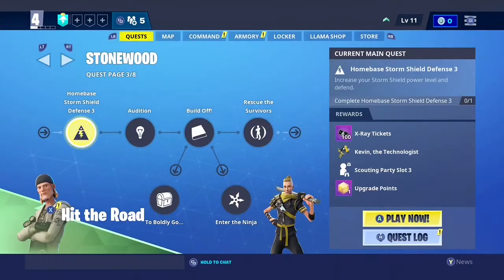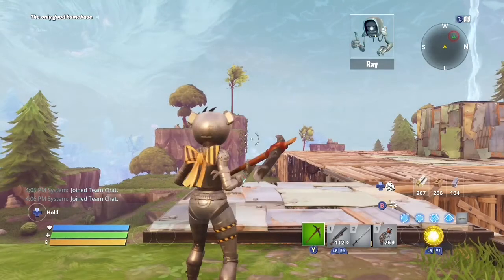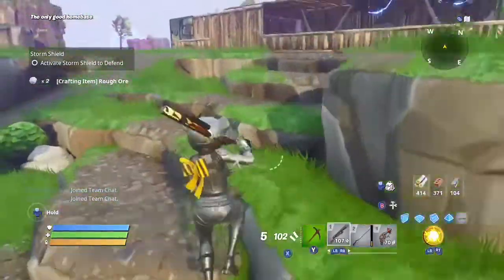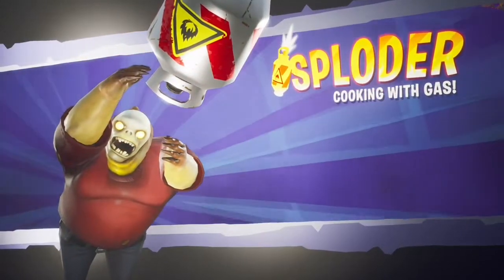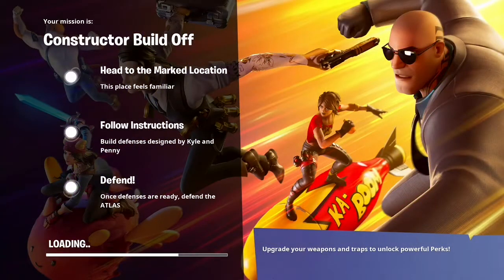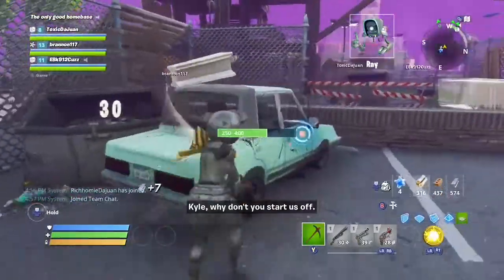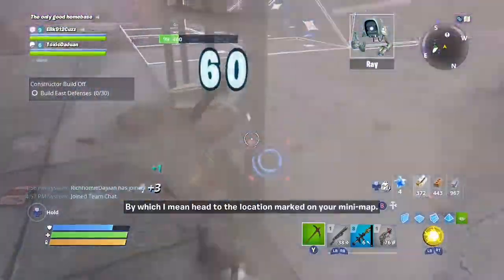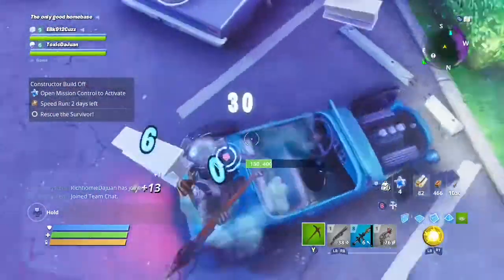Fortnite Save the World Gameplay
Playing the new Save the World for Fortnite. Will be gathering materials, defending bases, and collecting special resources that you need to make a lot of stuff!